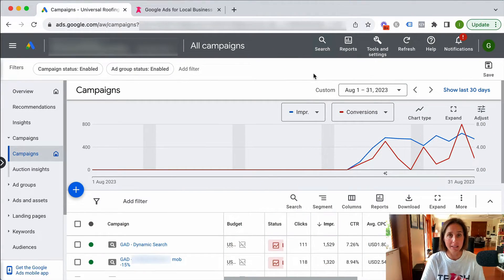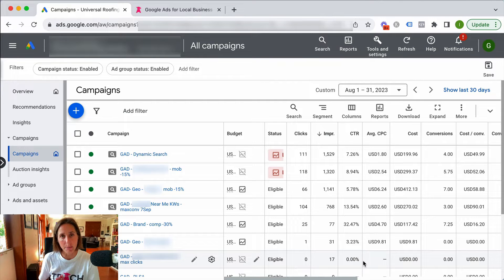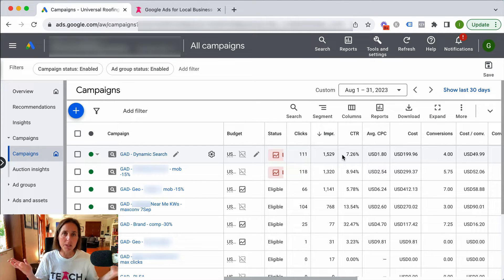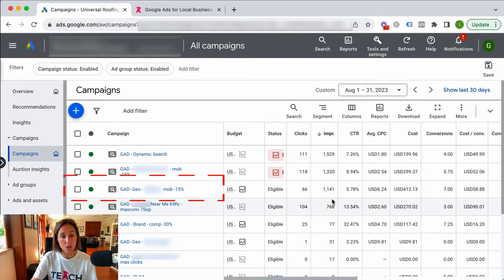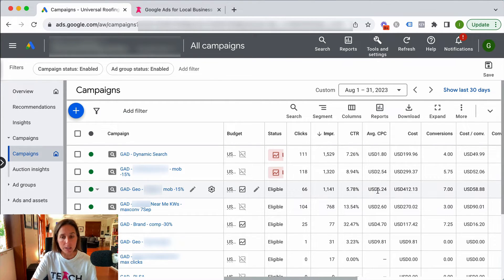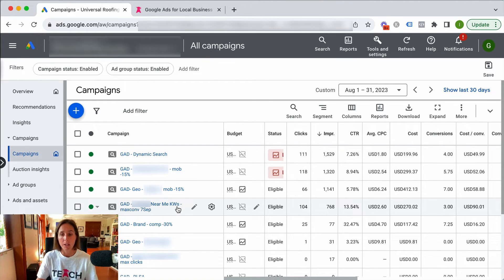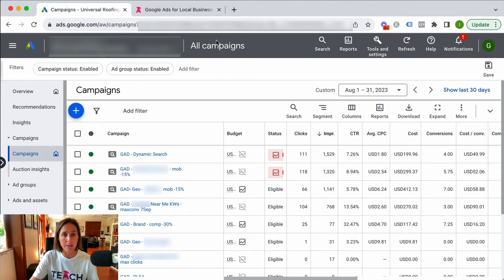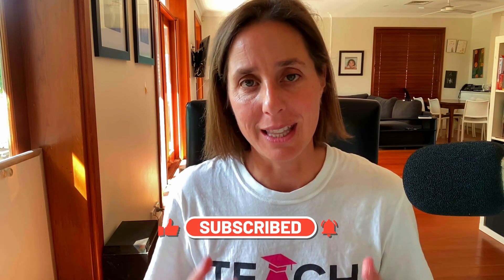Google Ads for Local Business - The Different Types Of Campaigns That You Should Know About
Google Ads for Local Business - The Different Types Of Campaigns That You Should Know About, in this video I'll be discussing about the different types of local type campaigns that you can do in Google Ads

Resources mentioned in the video:
Google Ads For Your Local Business